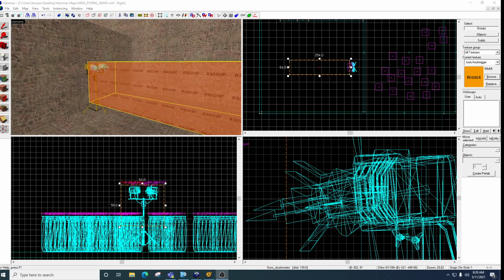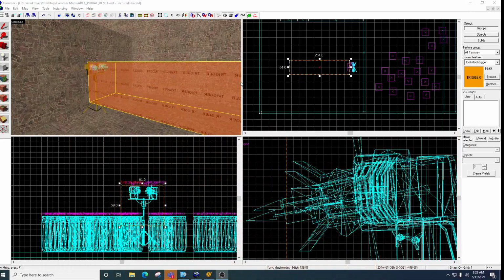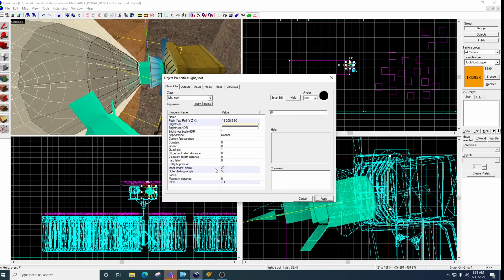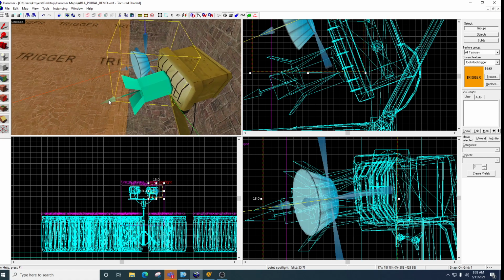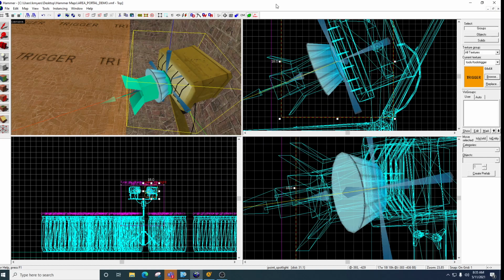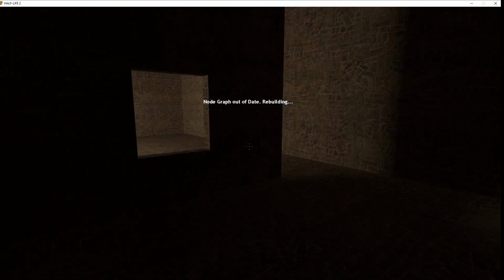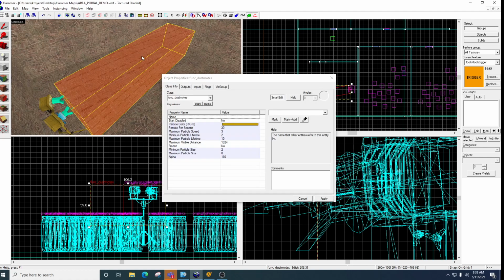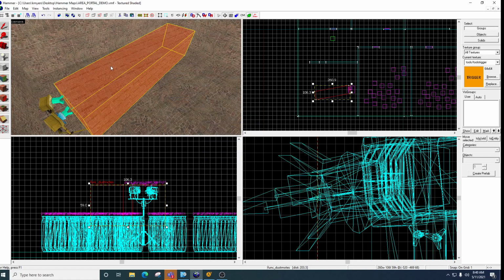Lesson 103 - Rays of Light and Dust Motes